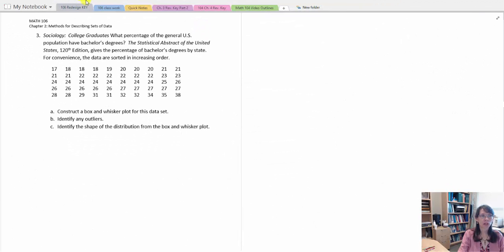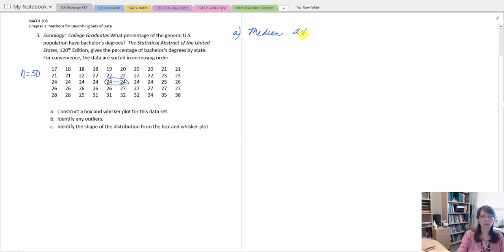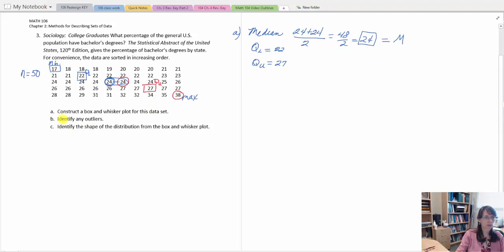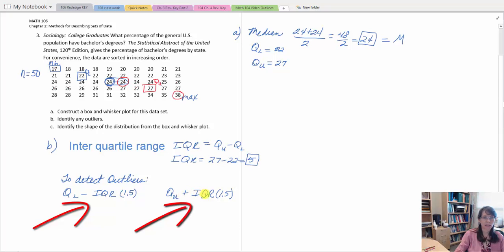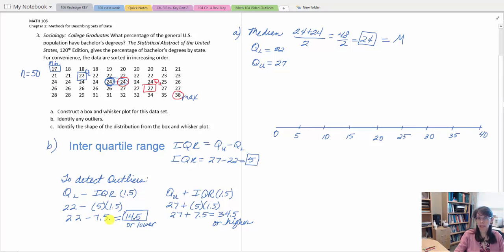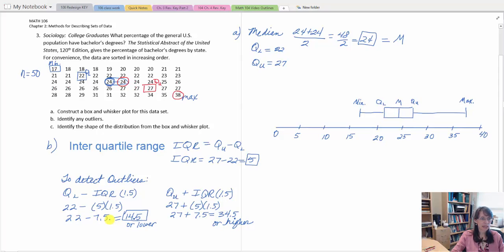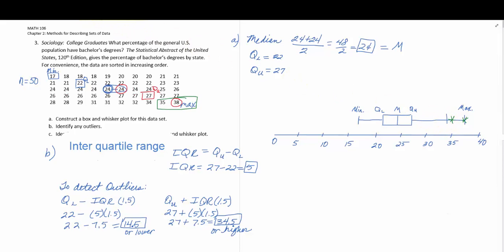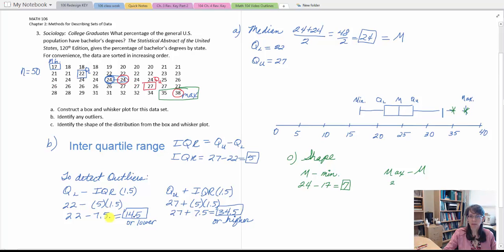2.7c Box Plot Problem 3